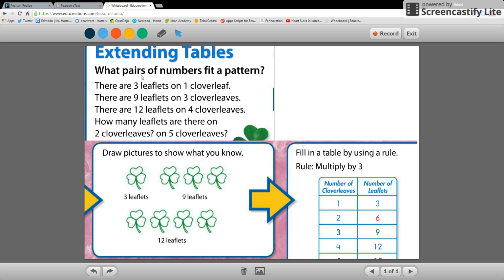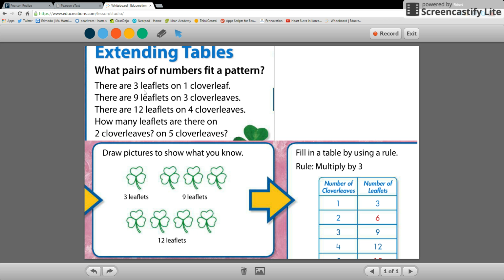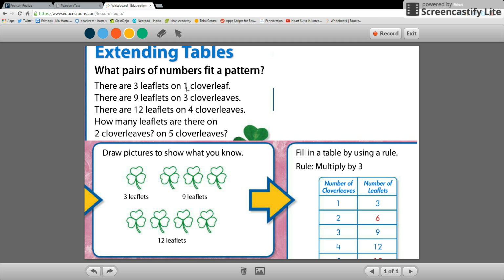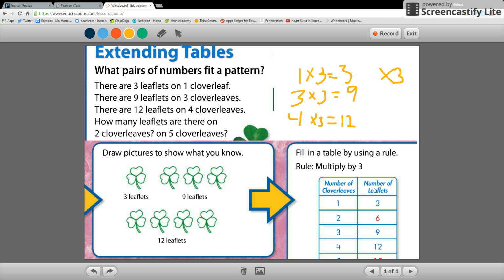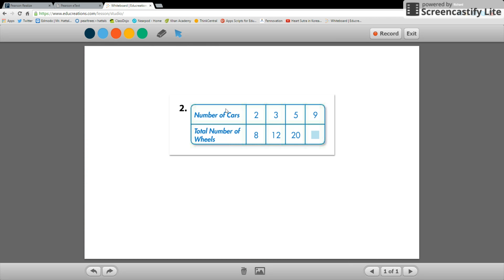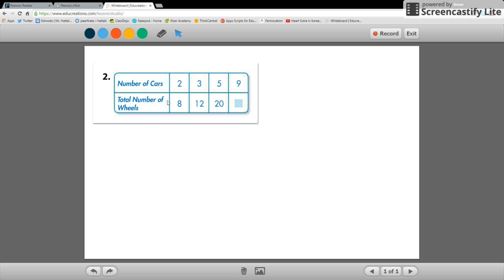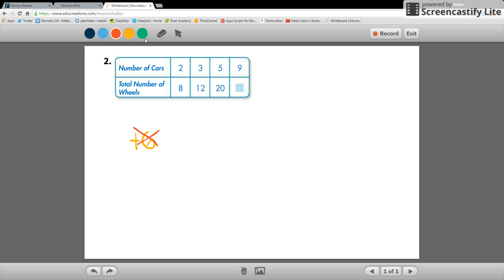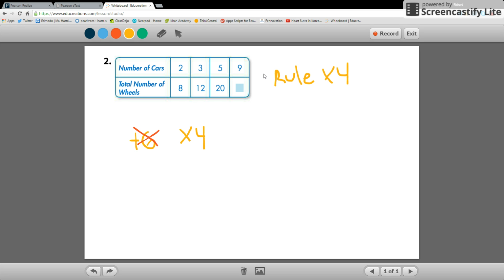Mr. Hattal's Class: Math 2.3